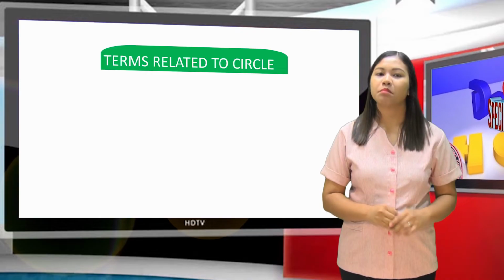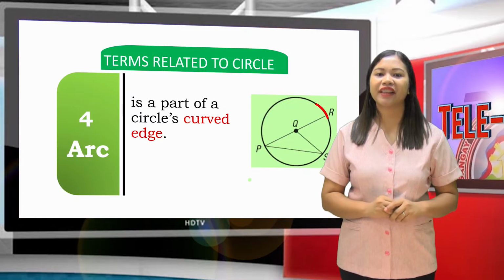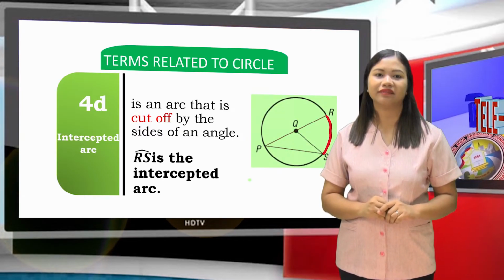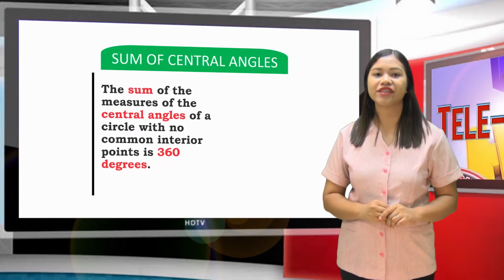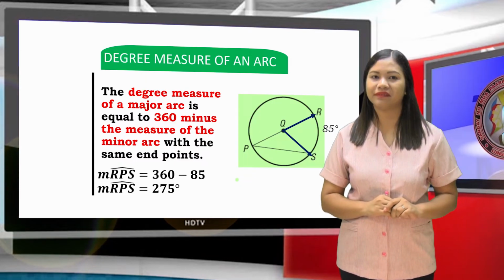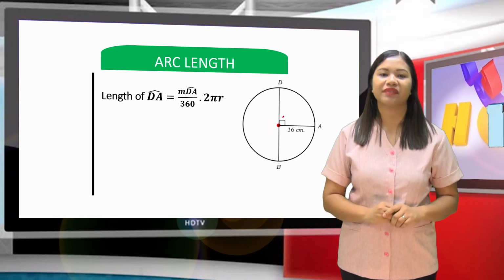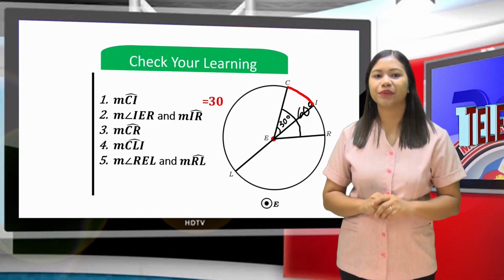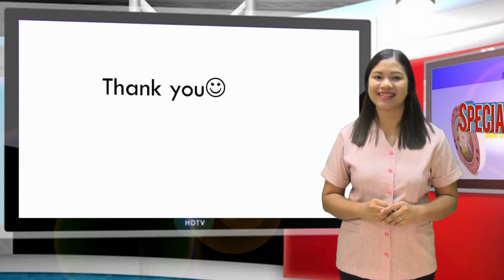Grade 10 Math Circles Quarter 2 Module 3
Video lesson in Grade 10 Math Circles Quarter 2 Module 3 presented by Mary Ann Ramiterre of Camp Tinio National High School